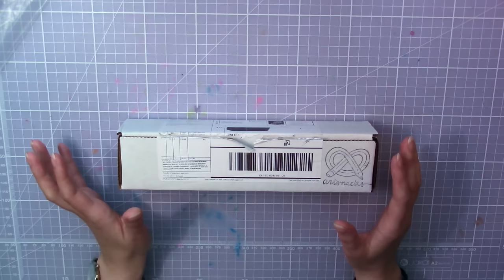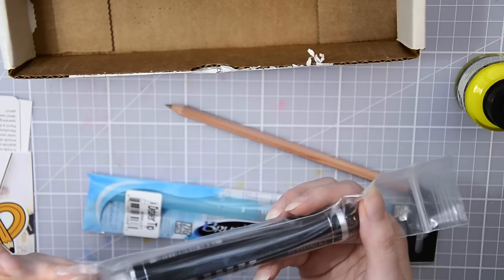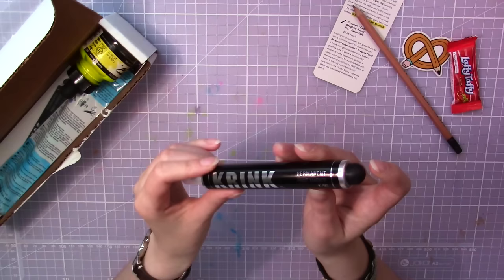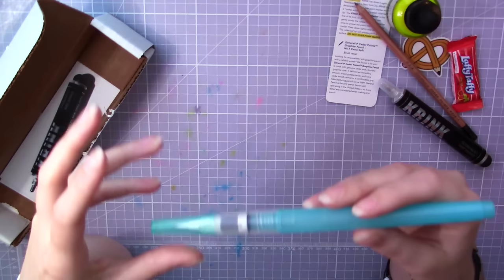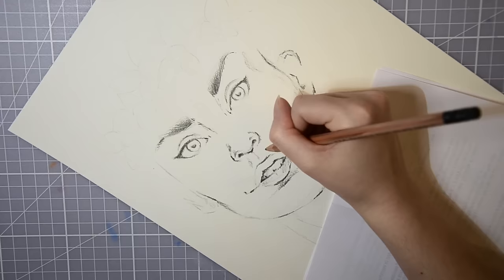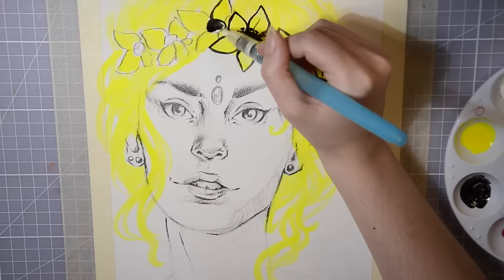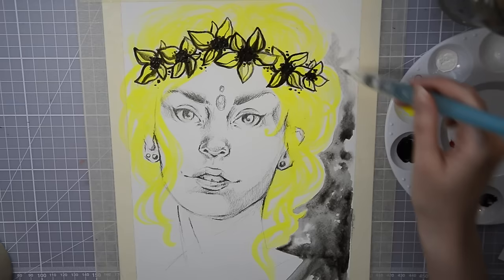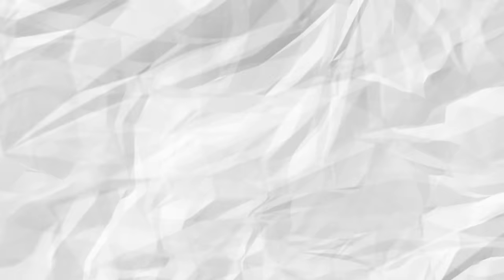ARTSNACKS Art Box Unboxing & REVIEW (+ Speed Painting!)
TOOLS AND MEDIA USED IN THIS VIDEO:
Supplies from ArtSnacks
Daler-Rowney water color paper
Nikon D5100 for recording

Support provided by ArtSnacks